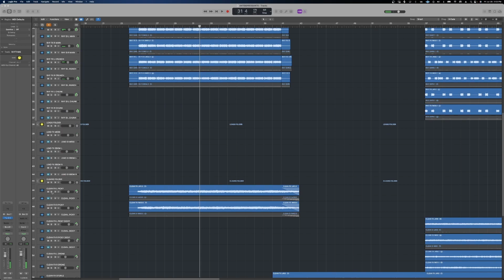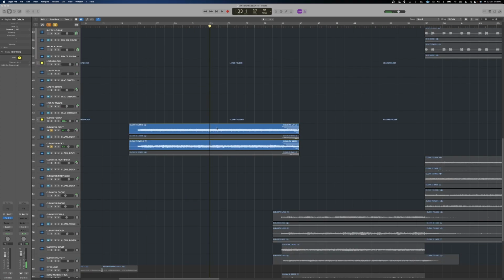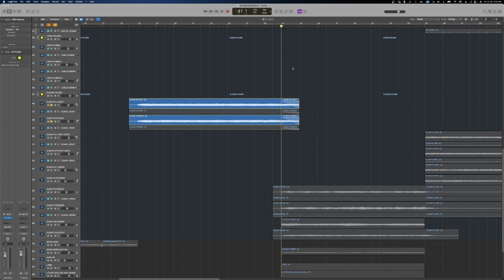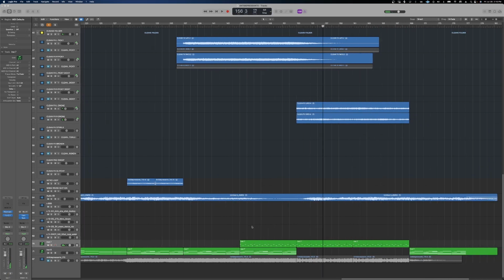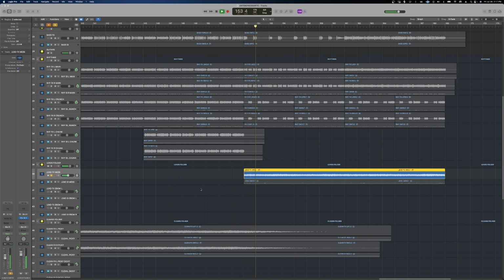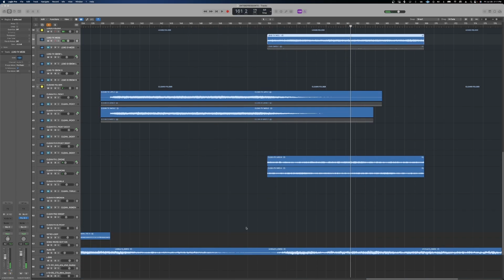"Antidepressants" by @Prodbykala || Production Breakdown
Back at it again with another video talking about boring production

As stated in the video, final mix was done by @toddbarriage
Shoutouts to Kala for working and putting his trust in me to write some sick music with him, hope to see you again soon